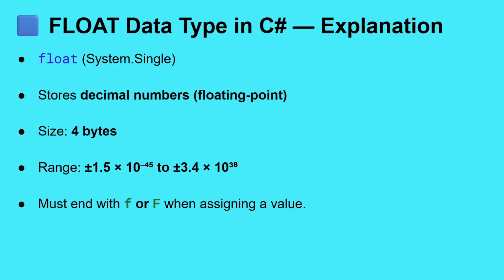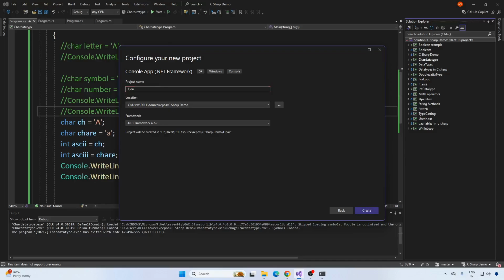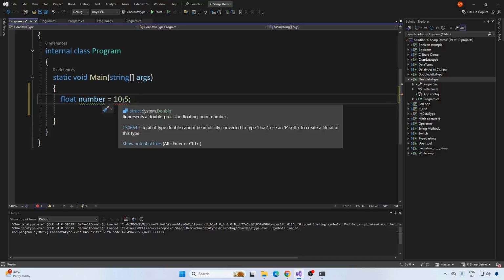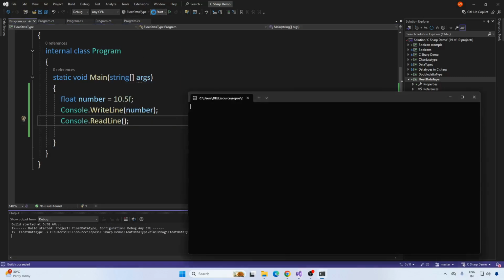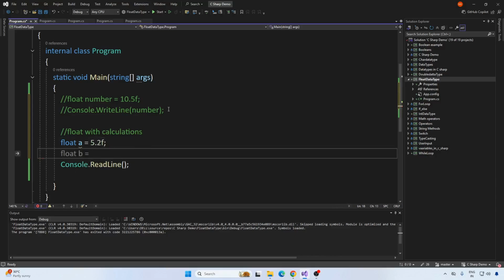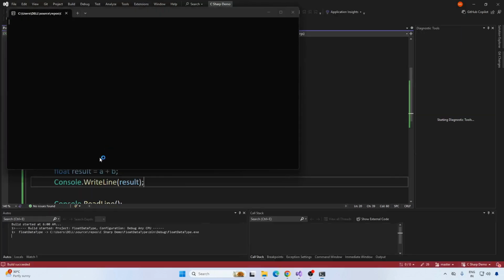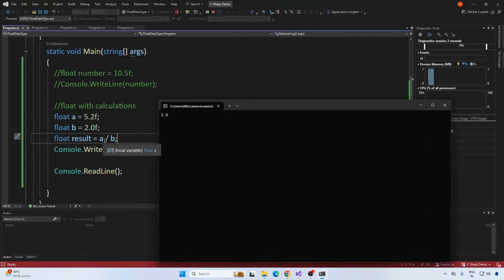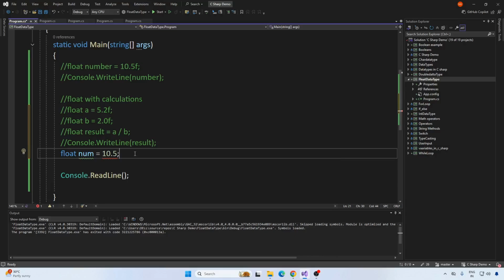What is float in C#? (Beginner Friendly) 💡| C# Float Data Type Explained in 60 Seconds! ⚡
📄 Description

Learn the float data type in C# in a simple and quick way! 🚀
In this video, you’ll understand how decimal values are stored using float and when to use it.

🔹 What is float in C#?
🔹 Size and precision
🔹 Example program
🔹 Difference between float and double

The float data type is used to store decimal numbers like 10.5f, 3.14f, etc.
It uses 32-bit (4 bytes) memory and is less precise than double.

⚠️ Important: Always use 'f' suffix with float values in C#!

💡 Perfect for beginners and .NET developers!

👉 Watch till the end to learn a common mistake developers make!